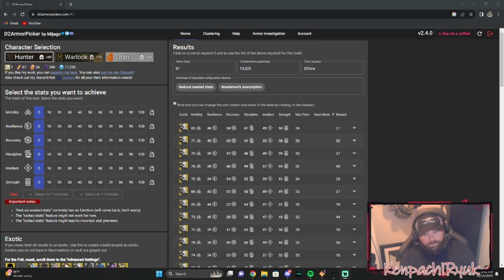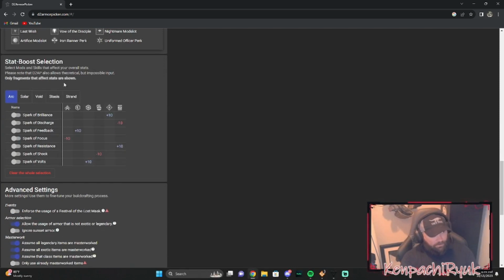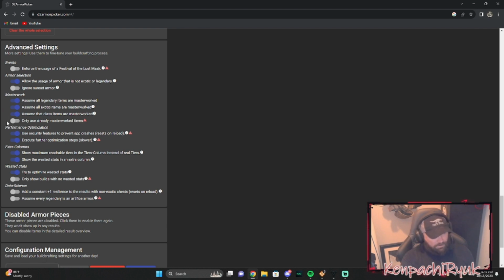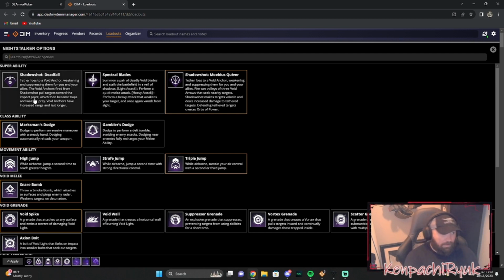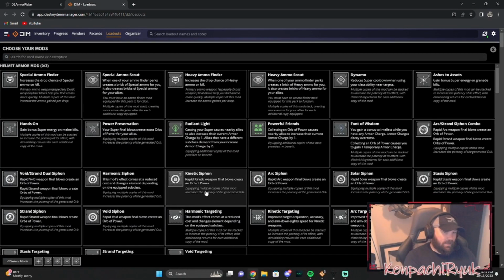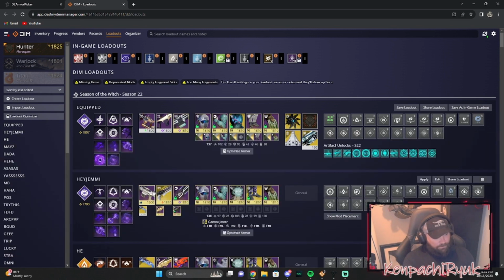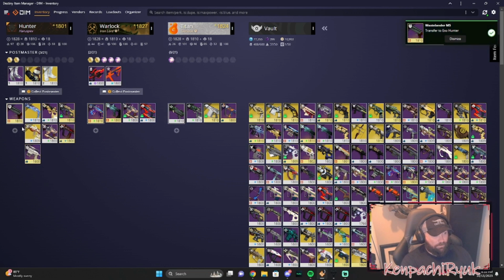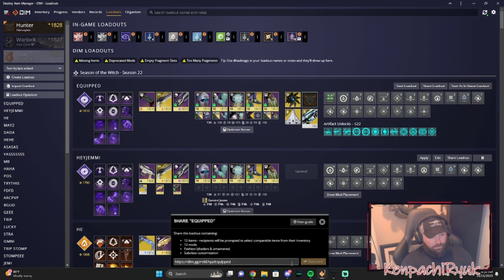How to use "D2 Armor Picker & DIM" to make the best builds and enhance your gameplay!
Third party apps like D2 Armor Picker and Destiny Item Manager make the game not only playable but critical for smooth, uninterrupted gameplay. Kenpachi explains how to use both in a smooth, easy to follow along guide.

0:00 Opening Scene
0:32 How to use D2 Armor Picker
5:11 How to use DIM
14:08 Ending Scene